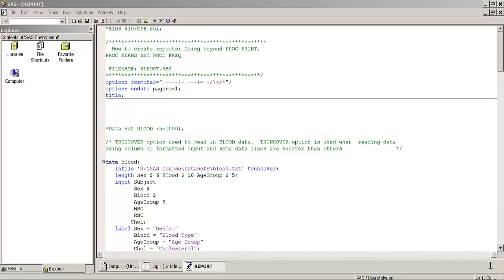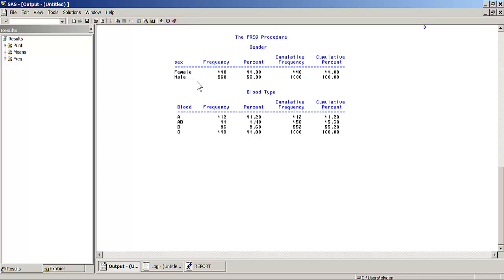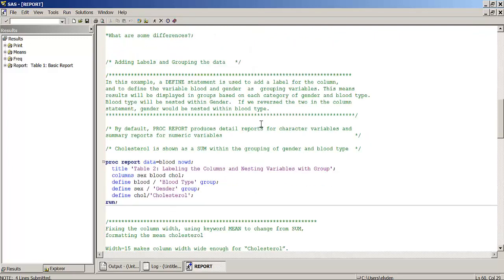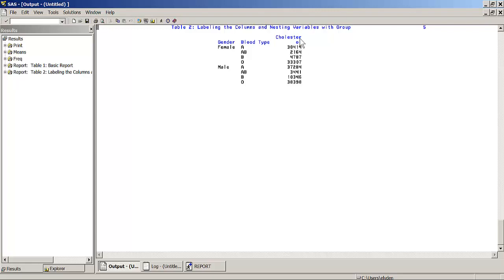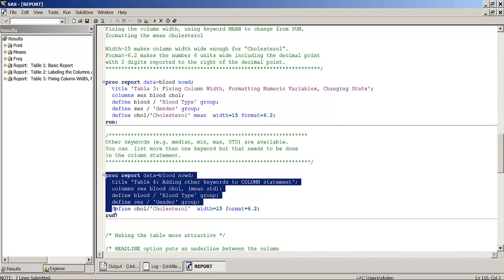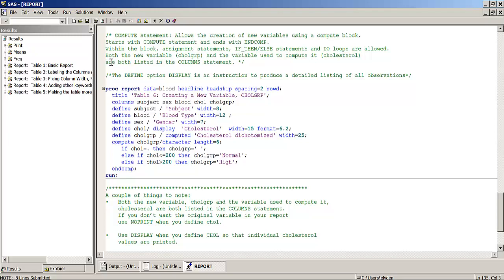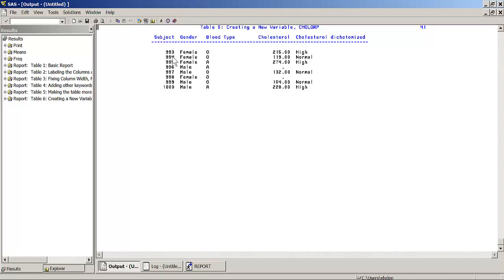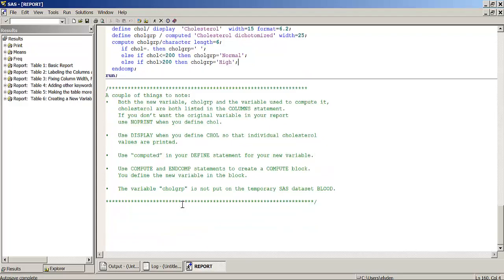SAS Demonstration, Proc Report